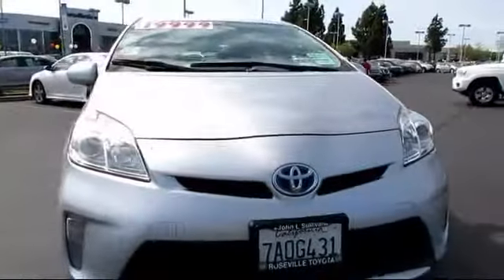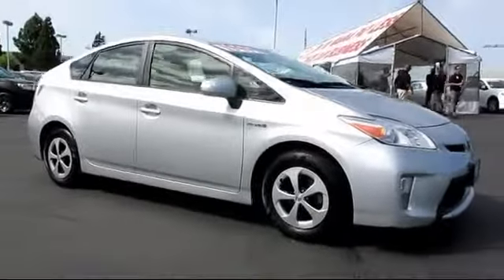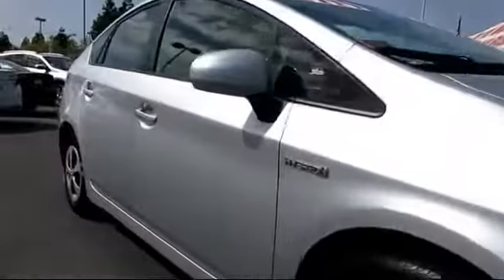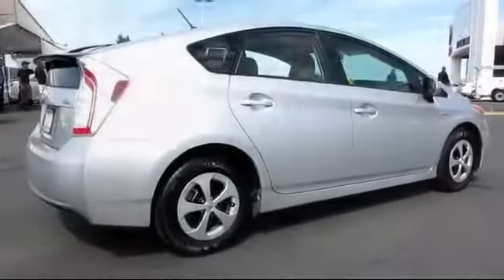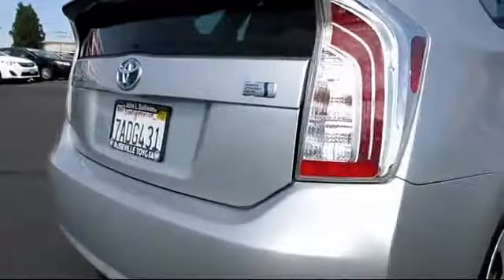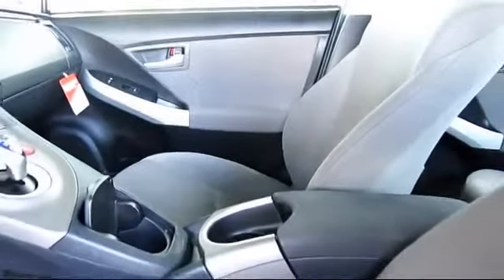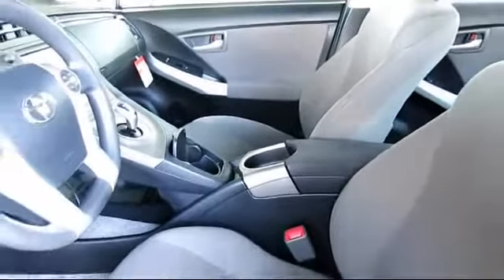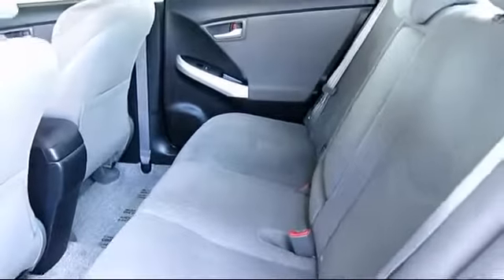2013 Toyota Prius Two 5d Hatchback Sacramento Roseville Folsom Elk Grove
2013 Toyota Prius Two 5d Hatchback Stock Number: 120569 Vin:JTDKN3DU9D5635154.

 Roseville Toyota: servicing  Sacramento, Roseville, Folsom, Elk Grove and the Sacramento Valley
Give us a call at or visit our for more information about this or any of our other vehicles.

Roseville Toyota
700 Automall Drive